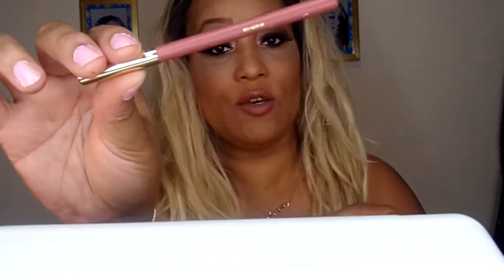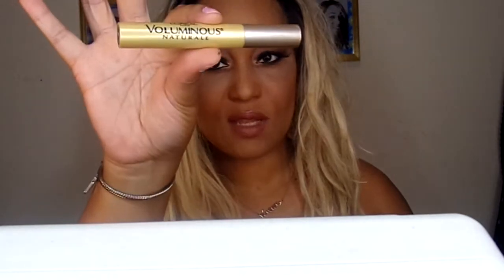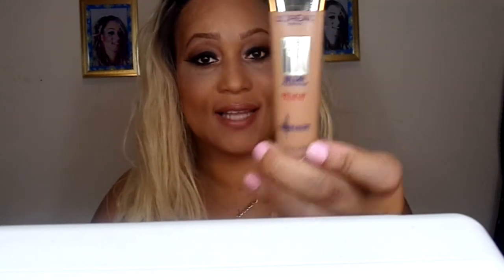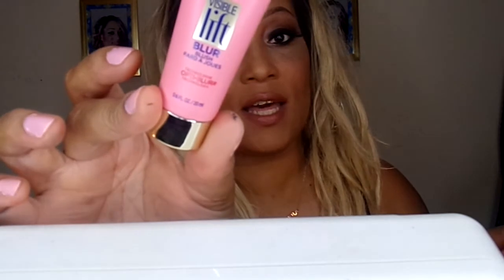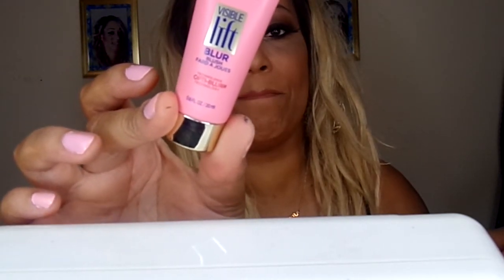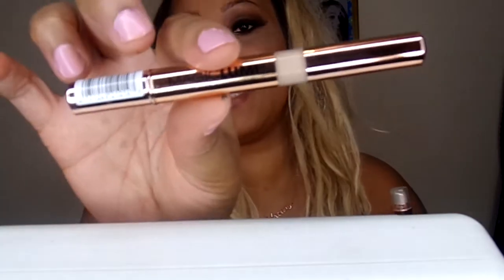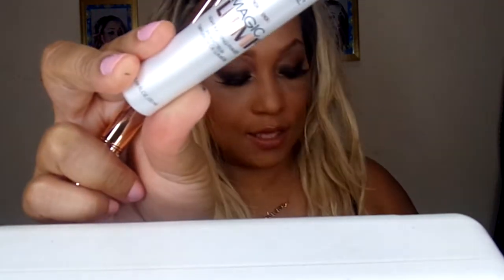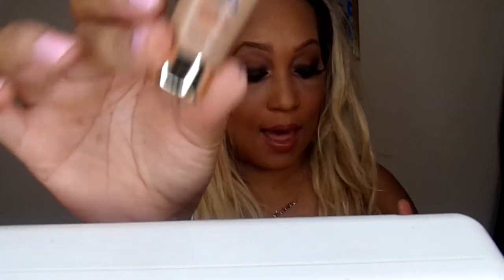LOREAL VISIBLE LIFT BLUR FOUNDATION/FINISH LOOK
Hi Beautiful!! this is the finish look and i am just gonna talk about all i used and so i hope you enjoy the video and Thank You for watching and like comment subscribe LOVE YA!!